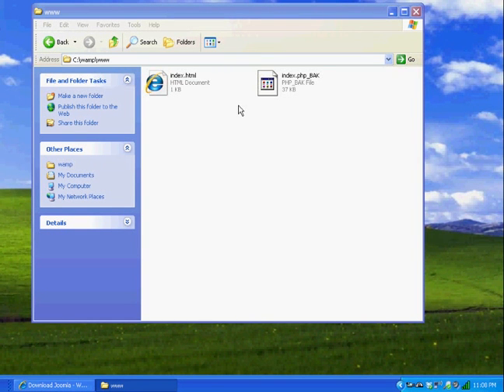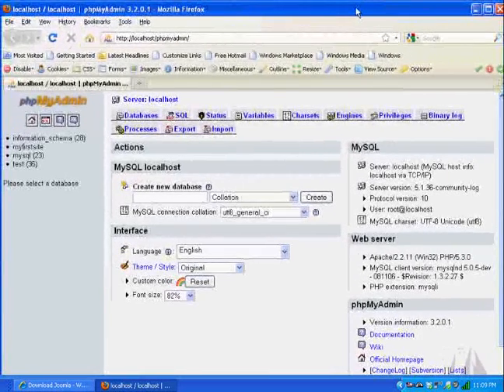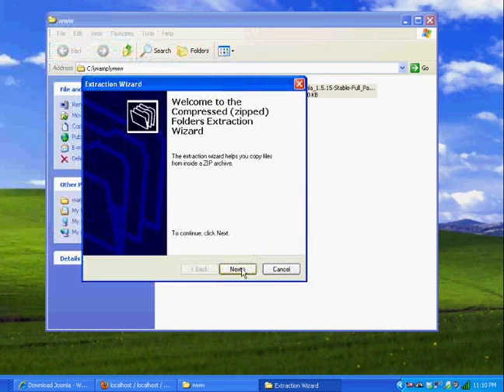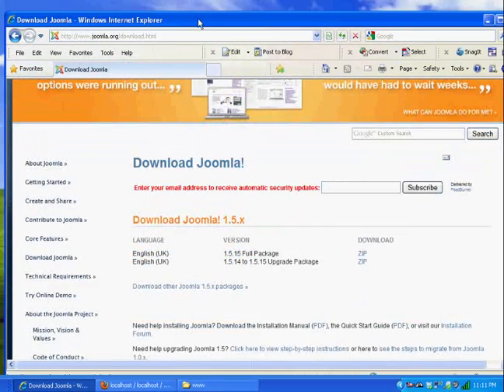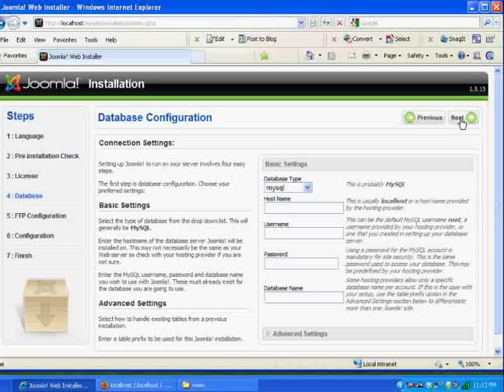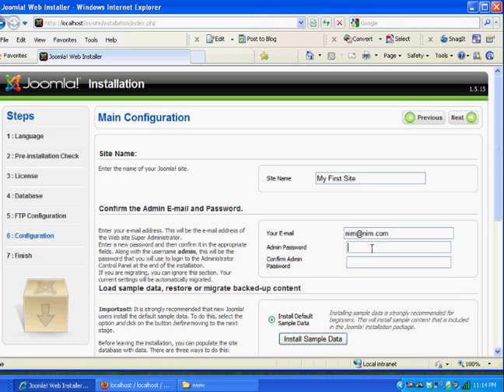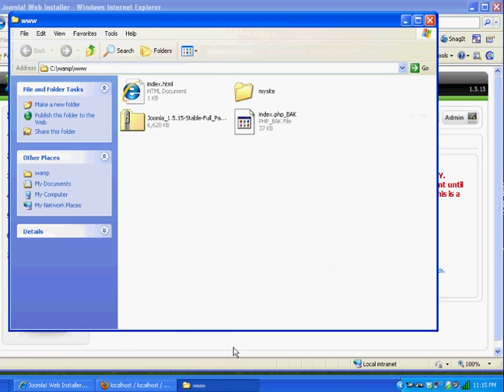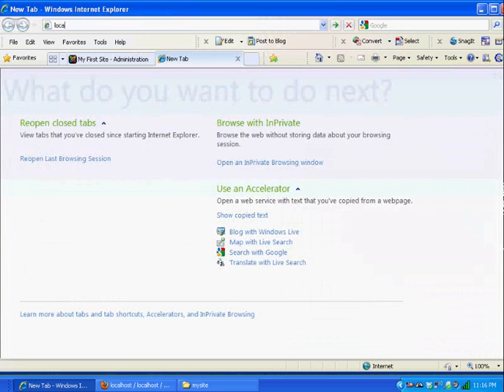04 How to install Joomla!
A tutorial on how to install Joomla! to your local computer